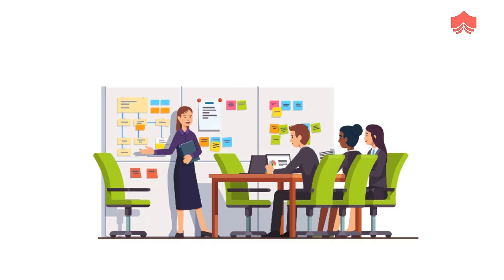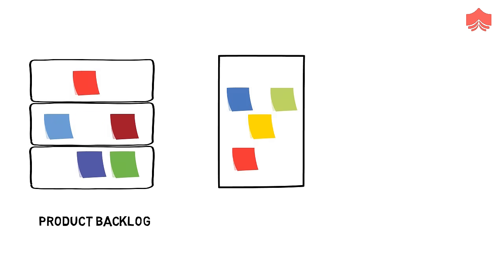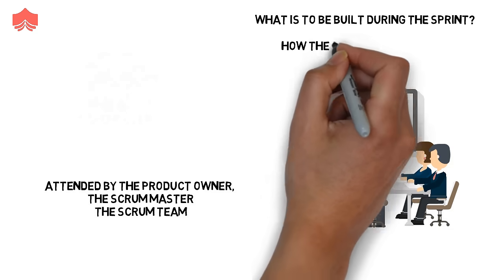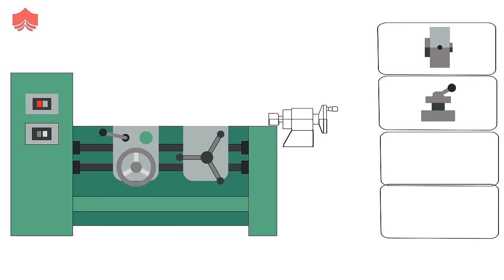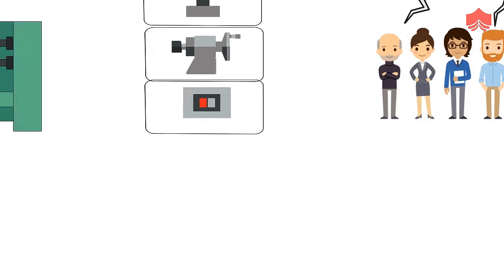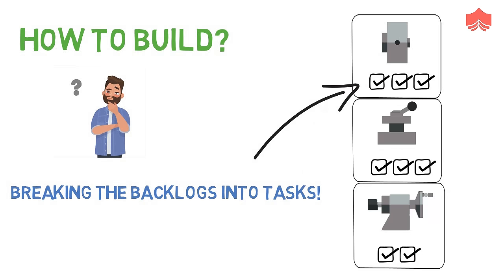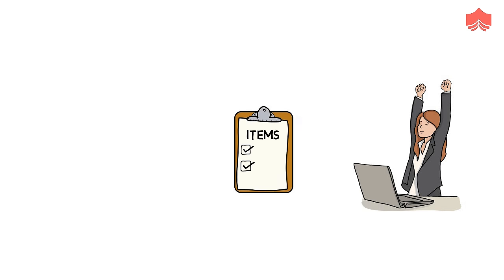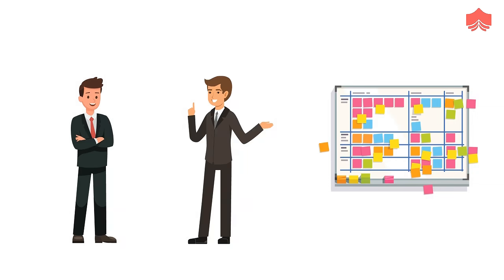The BEST Way to Run a Sprint Planning Meeting!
🎓 Master the Sprint Planning Meeting in Scrum!

Learn the best way to run a sprint planning meeting in this video! Whether you're a Scrum Master or a team member, this guide will help you understand what a sprint planning meeting is and how to make it more efficient and effective.

📺 What’s covered in this video:
→ Detailed explanation of the Sprint Planning Meeting
→ Key participants and their roles
→ Insights into its importance in the Scrum framework

→ Certified Scrum Product Owner (CSPO)
And many more!